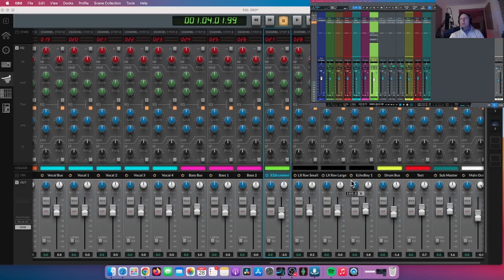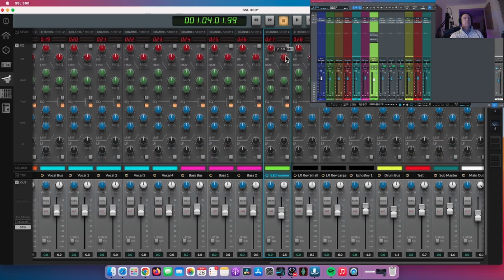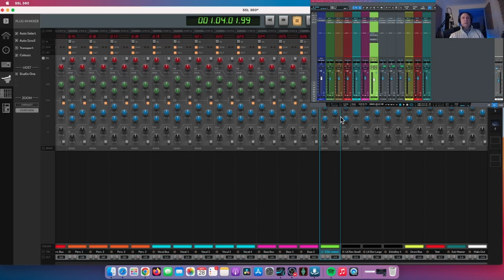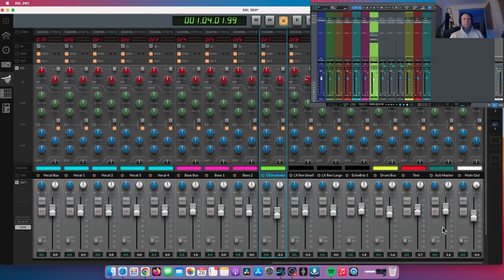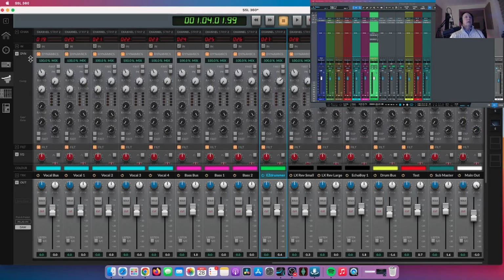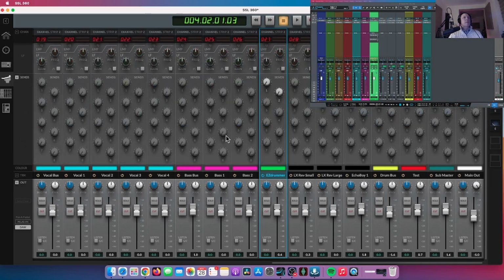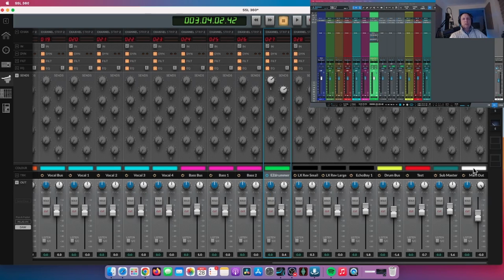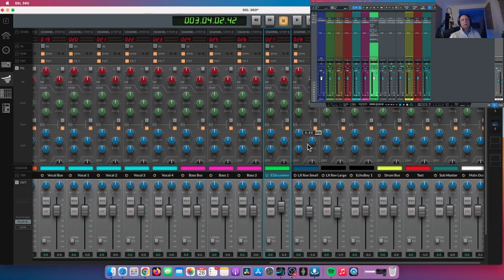The NEW SSL 360 Studio One is INSANE.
🎚️ Solid State Logic 360 Console Update & Presonus Studio One Integration | Mac mini M1 Showcase! 🚀

Hey audio aficionados! Today, we're diving into the latest Solid State Logic (SSL) 360 Console update, exploring its impressive features alongside the seamless integration with Presonus Studio One on the Mac mini M1. If you're into music production, mixing, or just curious about cutting-edge audio tech, this one's for you!

The SSL 360° V1.6 update introduces several key new features, including increased DAW integration for VST3 DAWs, a MIDI CC Layer, customisable soft key colours, and follow selected track functionality for UF1. Additionally, there are supporting plug-in updates for 4K B, Channel Strip 2, Bus Compressor 2, and Meter.

🔍 Timestamps:

0:00 Intro: A quick welcome to the video, setting the stage for the exciting updates we're about to explore.
1:17 Collapsible Menu: Delve into the user-friendly collapsible menu feature, making navigation and workflow smoother than ever.
1:52 Sends: Uncover the enhancements in the Sends functionality, providing a more intuitive and dynamic mixing experience.
3:20 Zoom: Precision is key! See how the updated zoom features contribute to a more detailed and accurate workflow.
5:50 Modes: Explore the various modes available in the SSL 360 Console update, tailoring your experience to suit your specific mixing needs.
7:25 Audio Examples: Let your ears be the judge! We'll showcase real audio examples to demonstrate the impact of these updates on your sound.
9:20 Send to FX: Learn how the "Send to FX" feature can elevate your creativity by seamlessly integrating external effects.
10:00 Overview: A comprehensive overview, summarizing the key highlights and takeaways from the SSL 360 Console update and Studio One integration.
🎶 Gear and Software Used in This Video:

Solid State Logic 360 Console

👍 If you're as excited about these updates as I am, don't forget to hit the like button, subscribe for more in-depth tech content, and ring the notification bell to stay updated with the latest in the audio world.

Thanks for tuning in, and let's explore the enhanced capabilities of the SSL 360 Console and Studio One integration on the Mac mini M1 together!

Im using the Fader Port 8 as my DAW controller.

In the rest of the channel. -

Here we take a dive into all things music, new artists to review their music, we listen to their mix, the song structure, the instruments and layers, plus guitar and Bass work, also looks at gear, and getting your music out to the listeners !

We discuss the build up of the song and if we think there are any tips to make it just that little better.

Please put your own comments so the artist can understand how they can make any changes going forward.

Im also checking out studio gear, and posting my guitar tips as well .

My DAW is studio one 6